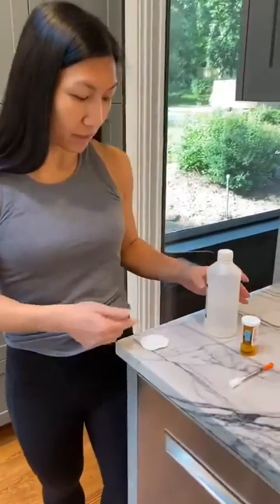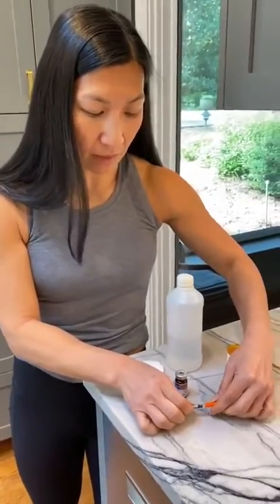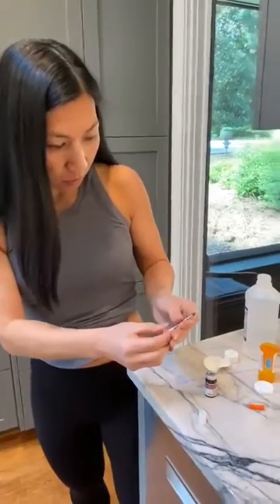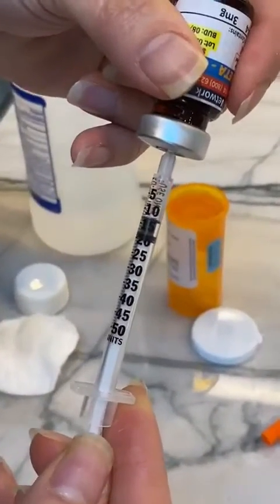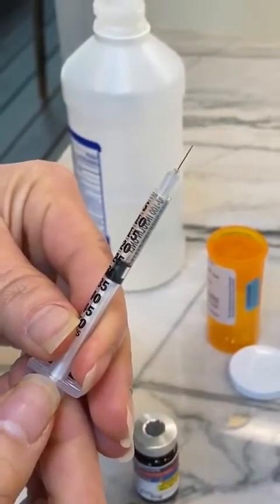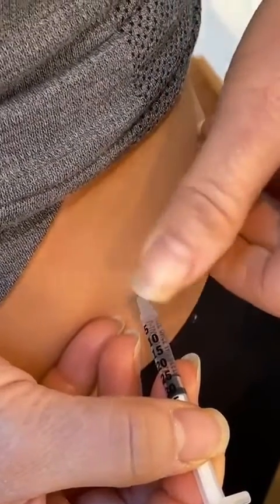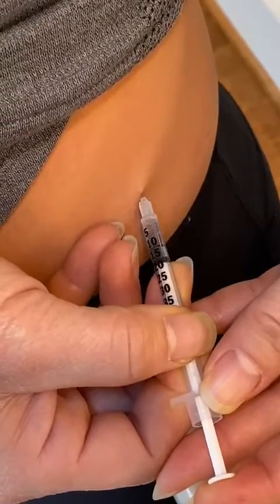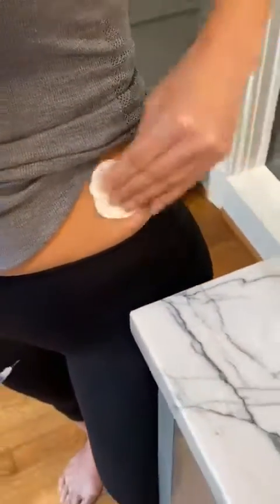How to give subcutaneous injection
Giving Yourself the Injection
**Sit down for the injection if you feel faint**
Select your injection site. This must be an area that has a layer of fat between the skin and the muscle. This is called the subcutaneous layer. The following parts of your body have subcutaneous layers:
outer surface of the upper arm
top of thighs
buttocks
Abdomen or “love handle” area, above hips work also

STEP BY STEP INSTRUCTIONS (if you watch the video, these are all explained):
If you are very thin or really muscular, do not use the abdomen as an injection site, but the love handles on the sides work great.
Do not use the same site for injections each time. Switch the sites by alternating sides of the body also- like right side, then left side, etc.  The closer you can inject it to the area of your injury, the better the results. So if you have left leg pain, injecting into the left thigh would have better results than the right upper arm. But of course since you are rotating sides, you will be able to move between multiple different sites (and hopefully other areas that need more attention too).
Rotate your injection sites in a regular pattern. You should be at least 1 inch away from the last injection site. Jot down on your calendar where you gave your last shot. This will help prevent giving the shot in the same place too soon.
Select a site and cleanse the area (about 2 inches) with a fresh alcohol pad, or cotton ball with applied alcohol. Also wipe off the top of the vial. Wait for the site to dry.
Loosen the needle cap and remove plunger safety.
Draw up the dosage amount into the syringe. Remember it is to the first line, not second line, or you will be underdosing.
Pinch a 2-inch fold of skin between your thumb and index finger.
Hold the syringe the way you would a pencil or dart. The bevel should be facing up. Insert the needle perpendicular to angle to the pinched-up skin to decrease risk of bruising. The needle should be completely covered by skin. If you do this quickly, you will feel very little discomfort.
Hold the syringe with one hand. With the other, pull back the plunger to check for blood. You do not have to be holding your subcutaneous tissue as you may not have enough hands if you are using both. If you can draw back with one hand without removing the needle, that is fine.  If you see blood in the solution in the syringe, do not inject. Withdraw the needle and start again at a new site.
If you do not see blood, slowly push the plunger to inject the medication.  But release the death grip on your fat hold if you are still pinching, otherwise the injection will not go in.  Press the plunger all the way down so it all liquid is fully injected.
Remove the needle from the skin and gently hold an alcohol pad on the injection site if you need to. Do not rub.
If there is bleeding, apply a bandage. If you get a bruise, you can use topical Arnica gel over it to make the bruise go away quicker.
Immediately put the syringe and needle into the disposal container. SHARPS BOX